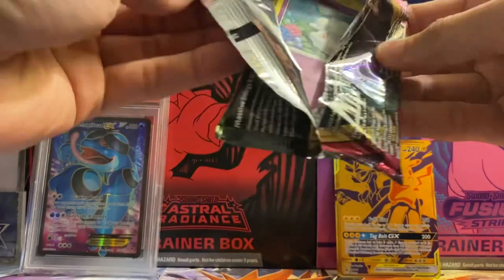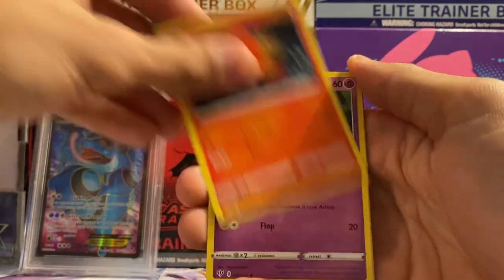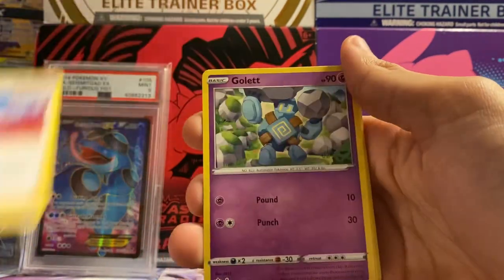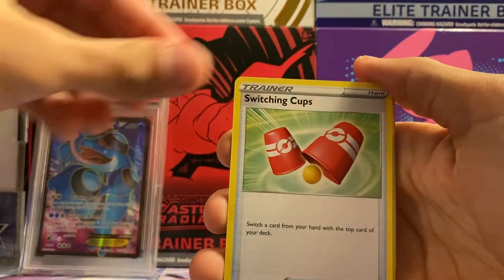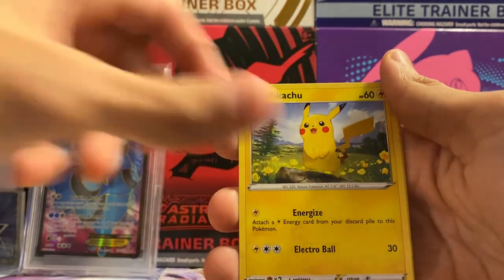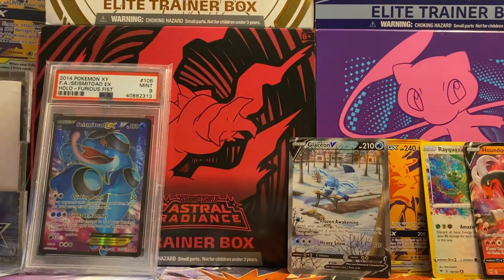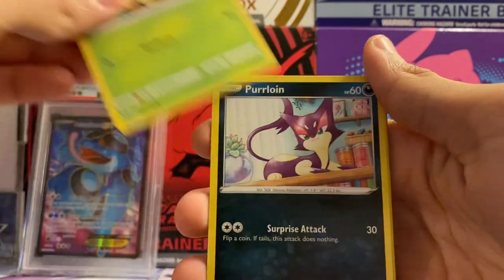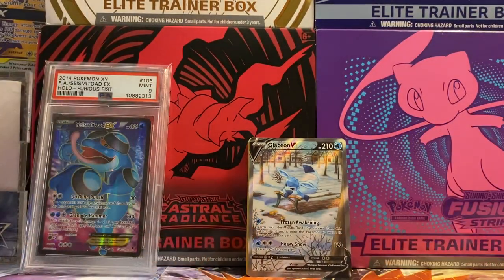Opening another Pikachu and Zekrom GX Box (Insane Pulls!!!)